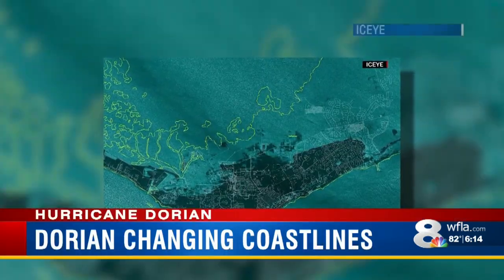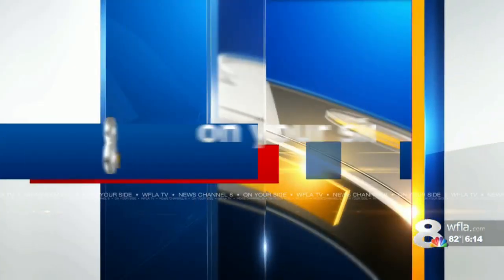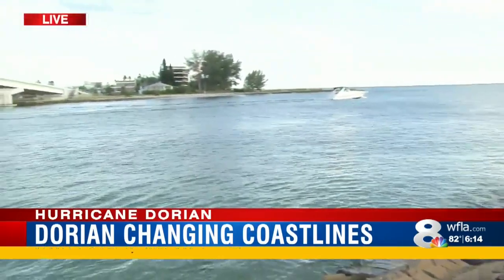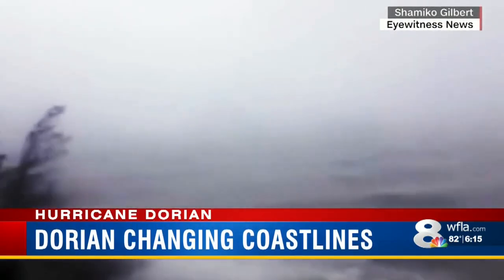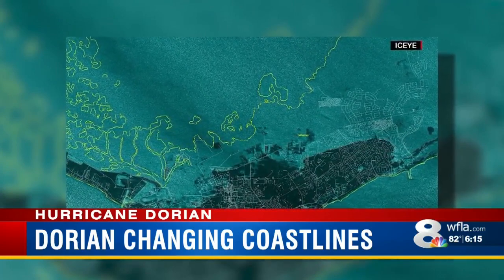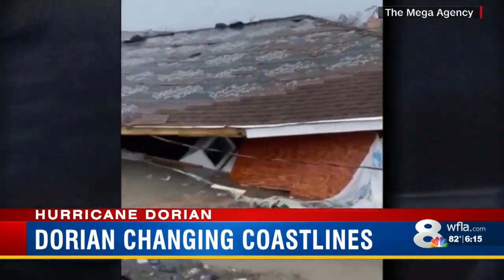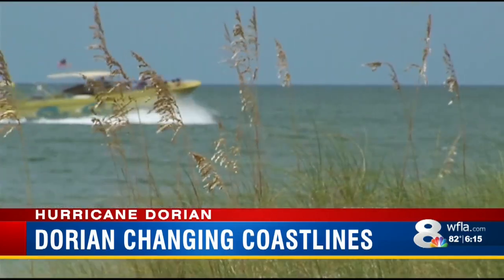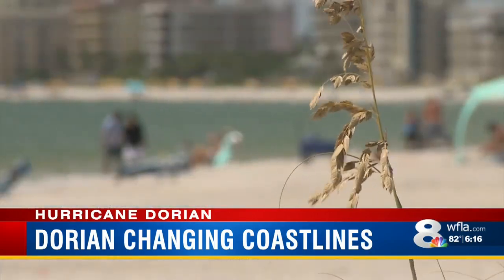Hurricane Dorian's potential impact on the geography of the Bahamas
Hurricane Dorian's potential impact on the geography of the Bahamas.  Mahsa Saeidi investigates.